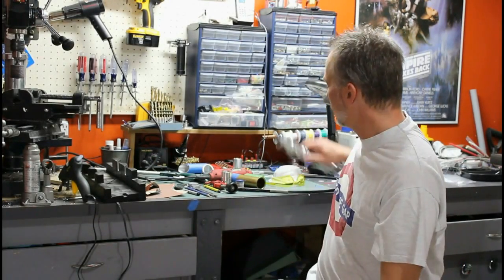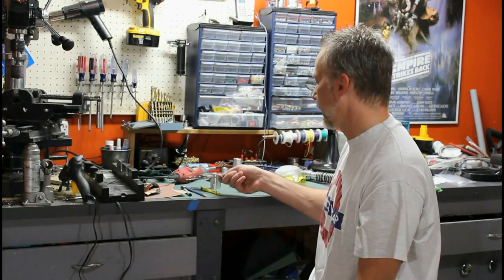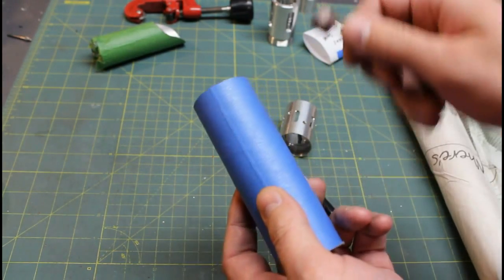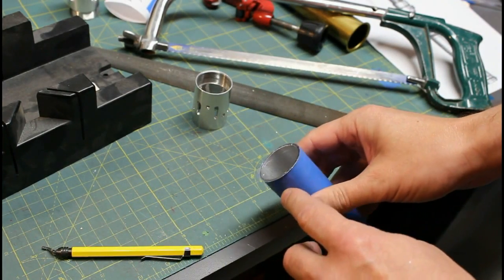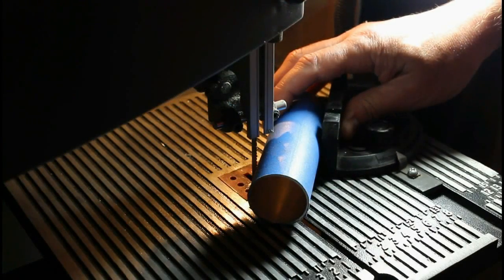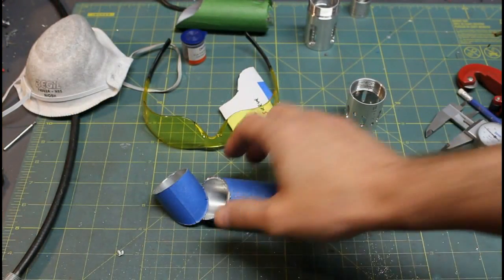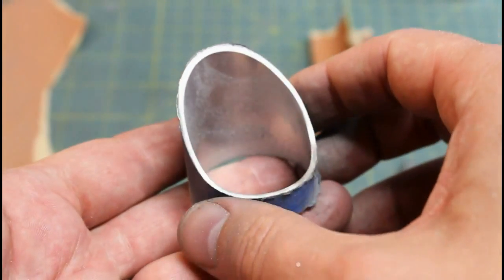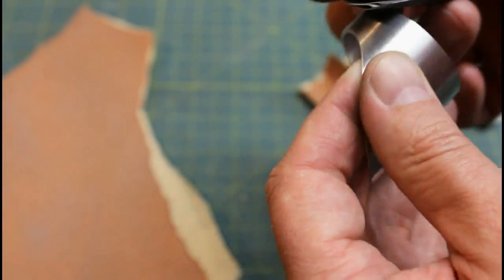Shroud Work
Tips for fashioning a custom shroud for your saber